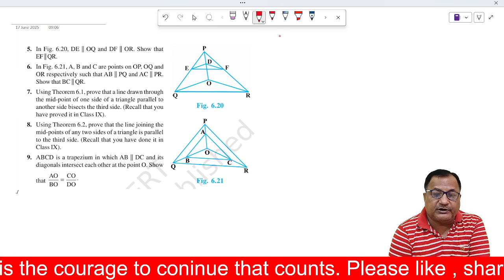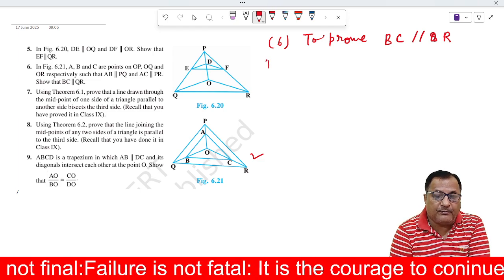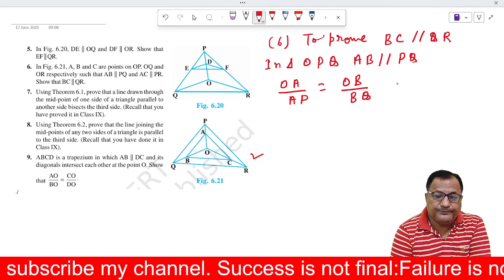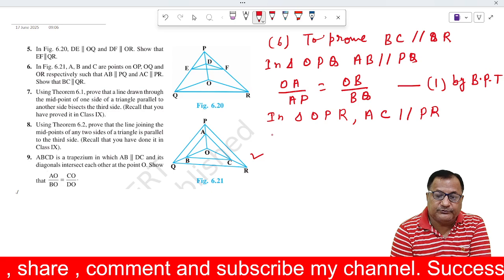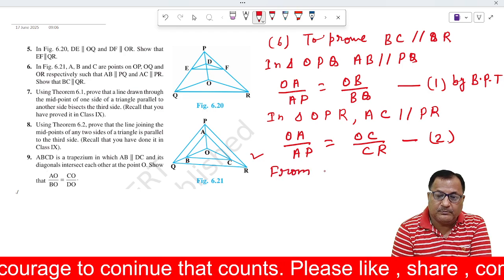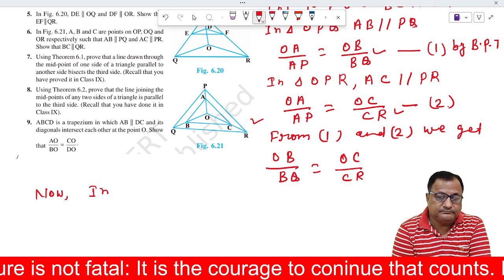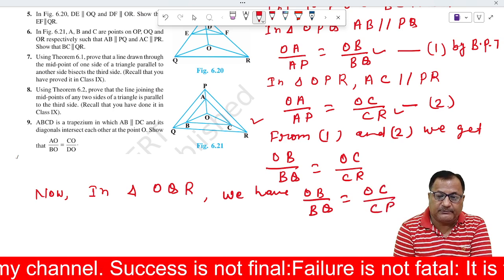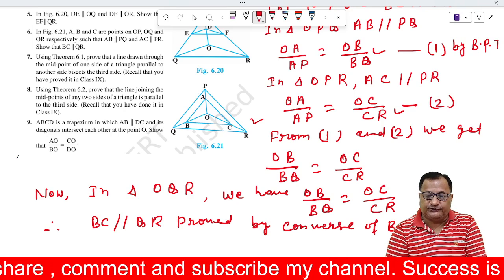Class X NCERT Mathematics Chapter 6 Triangles Ex. 6.2 Q No. 6 CBSE Board